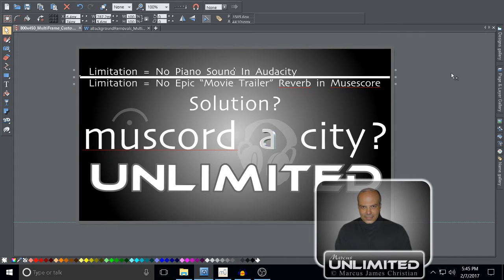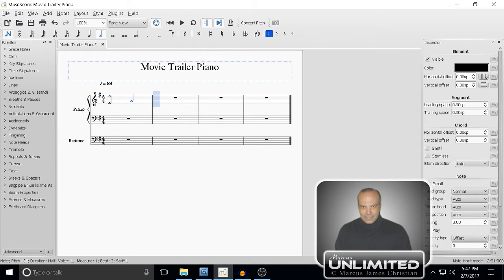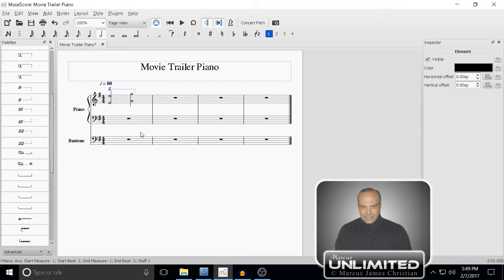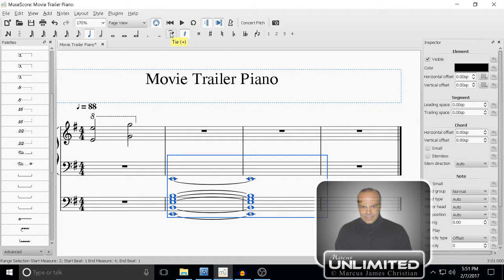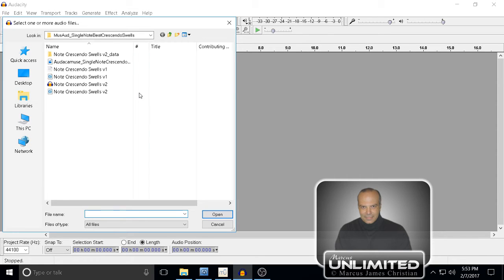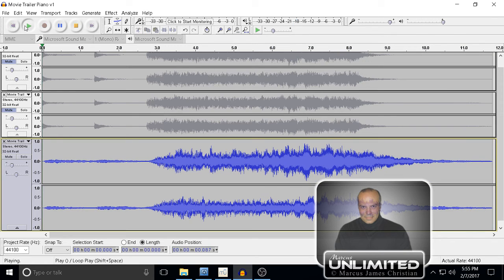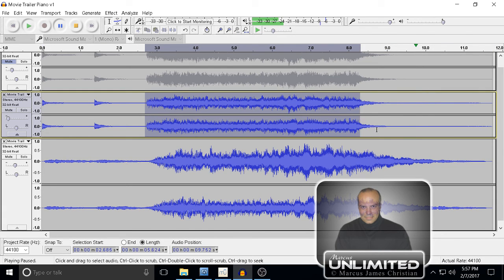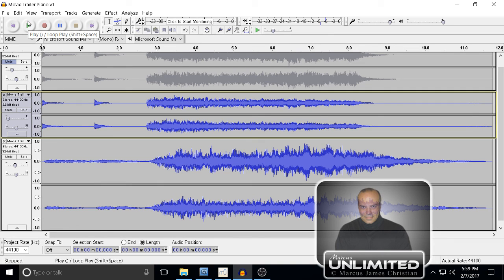Musescore + Audacity Tutorial How To Create An Epic Movie Trailer Piano Via Muscordacity!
In this tutorial we place the powers of Audacity onto the limitations of Musescore, and the powers of Musescore into Audacity and discover both can become truly unlimited through the new concept of *Muscordacity! Through this team up an epic movie trailer piano logo is born.